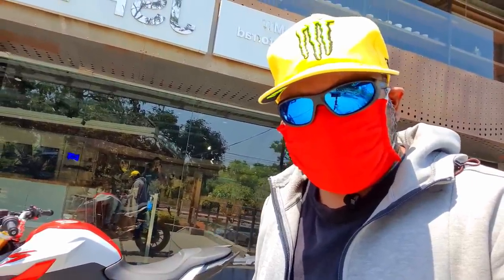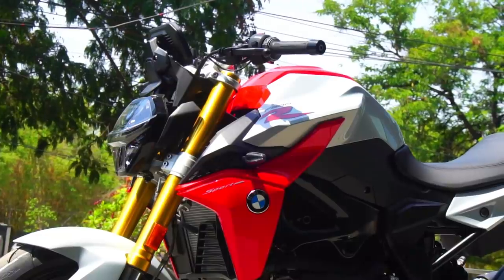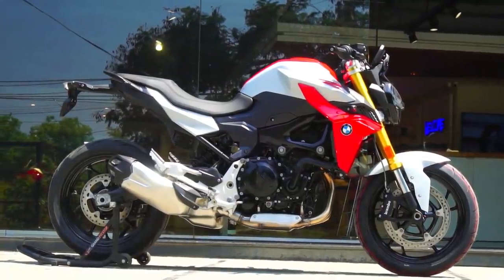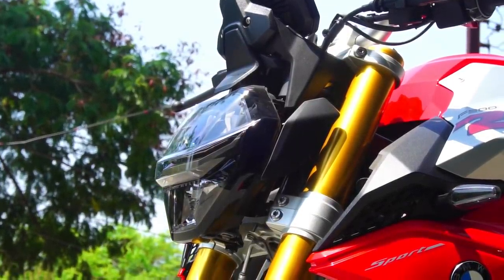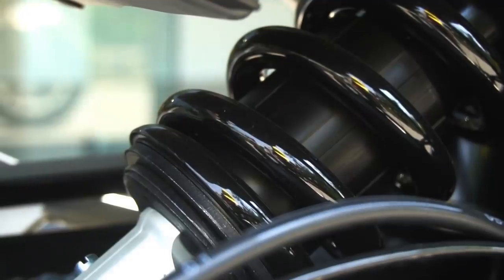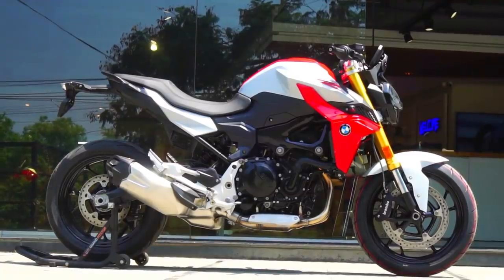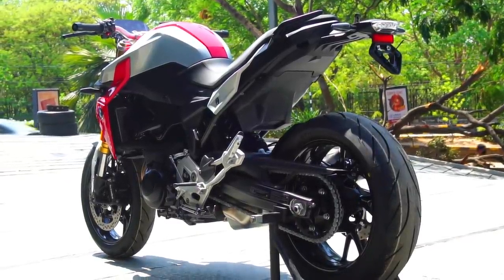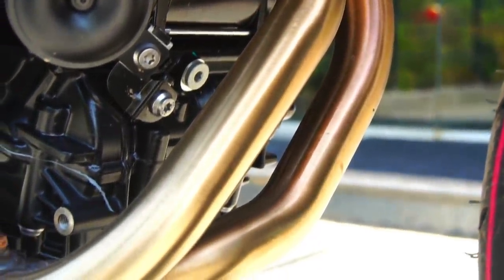BMW F900R Review Walkaround, First in India, Killer Pricing Bikes@Dinos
Hi guys, Here's My India Exclusive First Look Walkaround Review of BMW F900R - Crazy Kickass Torque Machine from BMW Motorrad! In this video, I give you guys a complete overview of what the bike has on offer, I give you the exhaust note towards the end of the video. Best part is that this is a CBU and yet priced aggressively, price revealed at the end of the video.